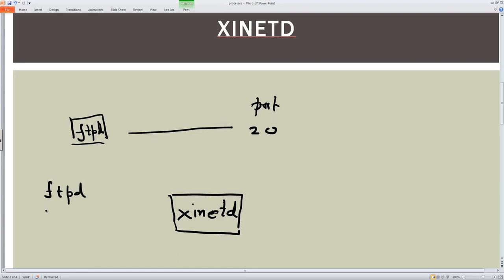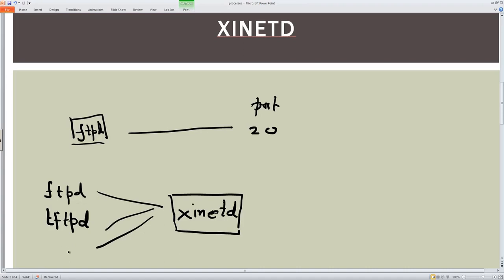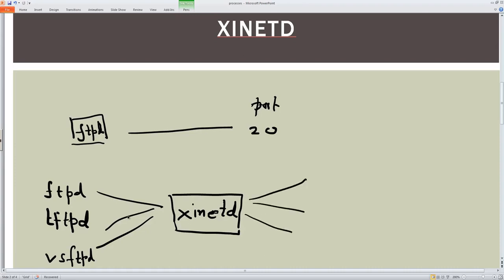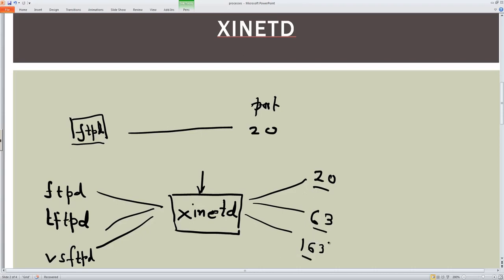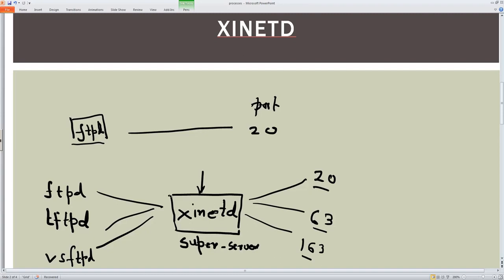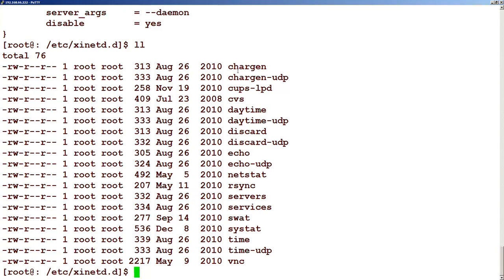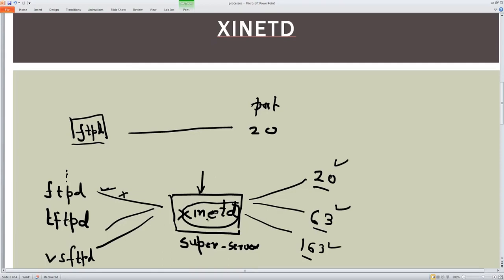19.5 Xinted Super Server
UDEMY LINUX SYSTEM ADMINISTRATION FOR BEGINNERS TUTORIAL-19_-_Networking

1_-_Introduction_to_SuSe_Linux
2_-_Working_with_Files_and_Directories
3_-_vi_Text_Editor
4_-_Environment
5_-_Introduction_to_Shell_Scripting
6_-_software_administration
7_-_Redirection_and_Pipes
8_-_Working_with_Processes
9_-_Super_User_concept
10_-_Filter_commands
11_-_Find_command_examples
12_-_Creat_user_with_YaasT_command
13_-_User_Administration
14_-_Configuring_System_Performance_and_Capacity_Administration
15_-_Job_and_Cron & at_administration
16_-_File_Systems
17_-_Archives
18_-_System_log
19_-_Networking
20_-_Conclusion